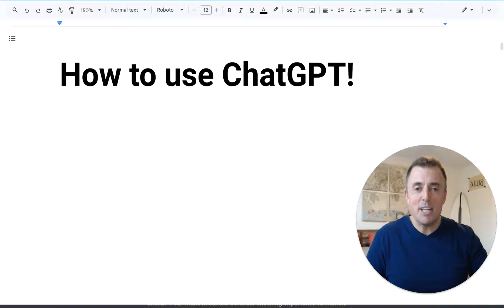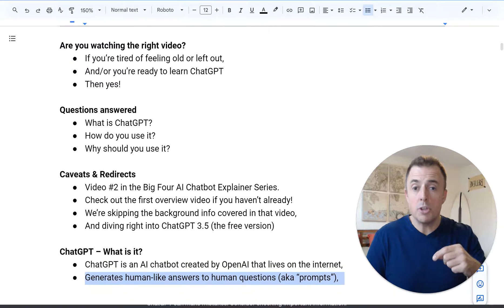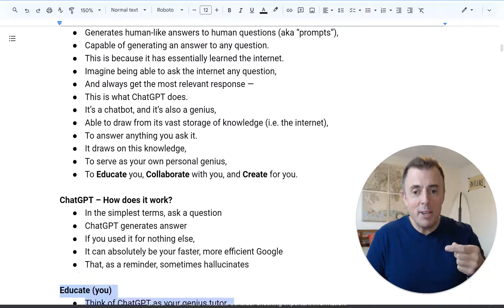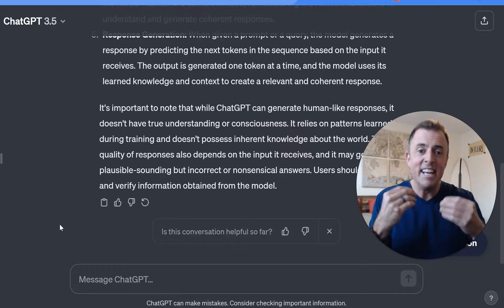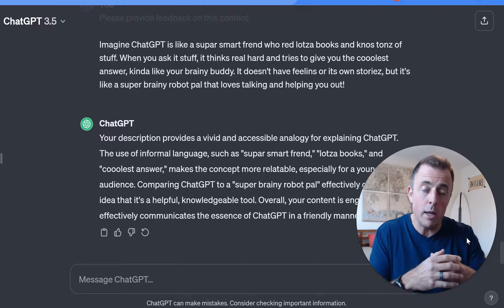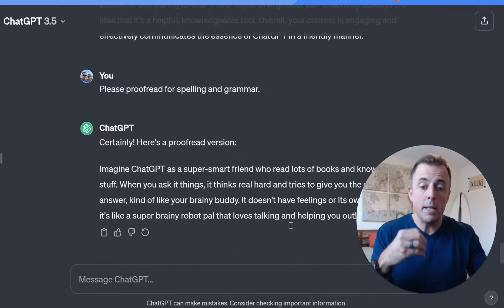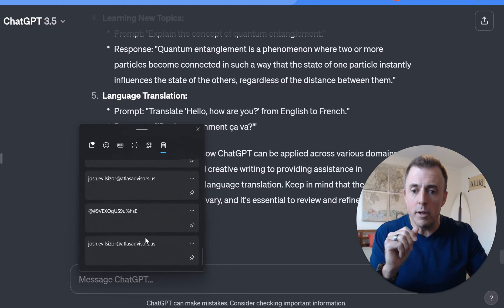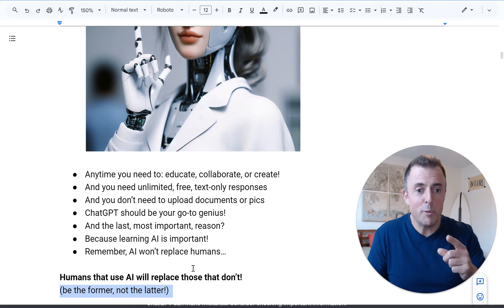ChatGPT 3.5 (Free Version) Overview! #84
This video covers the free version of ChatGPT 3.5 — what it is, how to use it, and why you should use it. I cover each of the major use case categories, along with an example of each. All in an effort to completely demystify this life-altering technology!

Are you watching the right video?
If you’re tired of feeling old or left out,
And/or you’re ready to learn ChatGPT
Then yes!

Questions answered
Why should you use it?

ChatGPT – What is it?
ChatGPT is an AI chatbot created by OpenAI that lives on the internet,
Generates human-like answers to human questions (aka “prompts”),
Capable of generating an answer to any question.
This is because it has essentially learned the internet.
Imagine being able to ask the internet any question,
And always get the most relevant response —
This is what ChatGPT does.
It’s a chatbot, and it’s also a genius,
Able to draw from its vast storage of knowledge (i.e. the internet),
To answer anything you ask it.
It draws on this knowledge,
To serve as your own personal genius,
To Educate you, Collaborate with you, and Create for you.
ChatGPT – How does it work?
In the simplest terms, ask a question
ChatGPT generates answer
If you used it for nothing else,
It can absolutely be your faster, more efficient Google
That, as a reminder, sometimes hallucinates
Educate (you)
Think of ChatGPT as your genius tutor,
Able to teach you anything
ChatGPT can answer any question, it knows the internet
We can ask:
How does ChatGPT work?
But if we ask a better question,
Or provide a better prompt,
We’ll get a better answer –
And because ChatGPT remembers what I just asked it,
I don’t need to rephrase, I can ask the follow-on question:
Please explain it to me as if I was 12 years old. Use metaphor or analogy to complement the explanation. Limit your response to 3-5 sentences.
ChatGPT is a genius tutor that can teach you anything!
The more specific/personalized your questions, the better your answers.

Collaborate (with you)
Think of ChatGPT as your genius collaboration partner
Able to help you complete any reading/writing tasks.
ChatGPT can read/summarize an article for you.
Please summarize: James Clear’s Marginal Gains article
Follow-up: How many Tour de France victories did they win?
ChatGPT can read/edit your first drafts.
talking and helping you out!
Please provide feedback on this content.
Please proofread for spelling and grammar.
Please translate to Japanese.
ChatGPT is a genius collaboration partner,
It can help you read, edit, or translate anything!

Create (for you)
Think of ChatGPT as your own dedicated genius assistant
Able to create, from thin air, anything you request
Maybe you wanted to make a video explaining ChatGPT:
Please list the top 20 uses for ChatGPT
Please provide examples for the top 5
Please turn this into poem
You are literally limited only by your own imagination
ChatGPT is your genius assistant,
Just waiting for you to ask for what you need!

ChatGPT – Why would you use it?
Anytime you need to educate, collaborate, or create!
When you need an immediate answer from your genius tutor

When you need feedback or ideas from your genius collaboration partner

When you need something created by your genius assistant

And you need unlimited, free, text-only responses
And you don’t need to upload documents or pics
ChatGPT should be your go-to genius!
And the last, most important, reason?
Because learning AI is important!
Remember, AI won’t replace humans…

Humans that use AI will replace those that don’t!
(be the former, not the latter!)